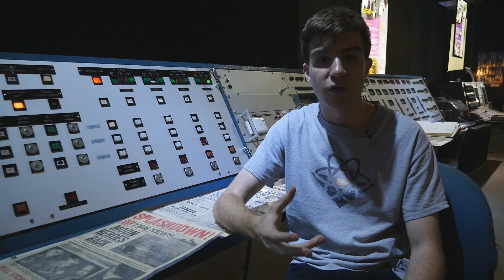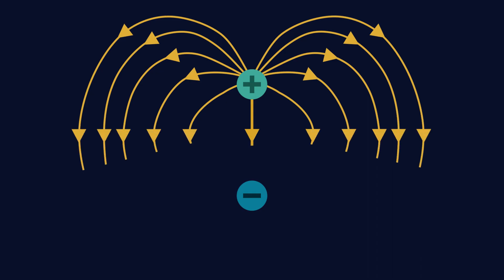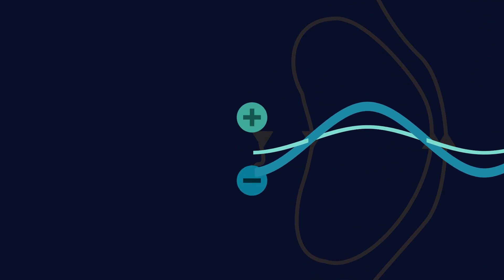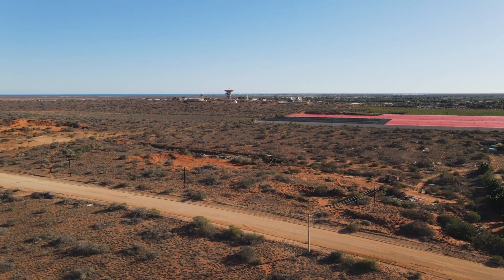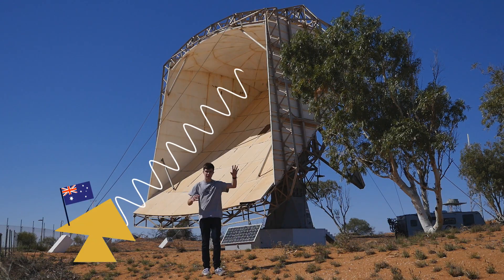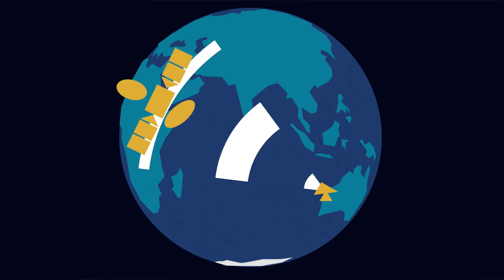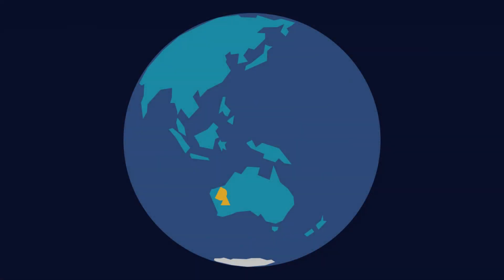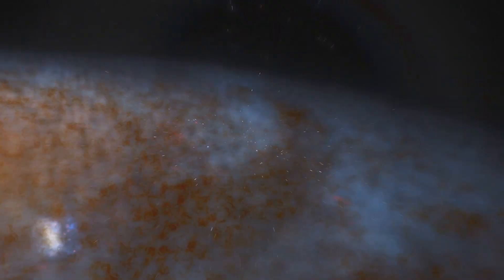How does a satellite dish work?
So just how does a satellite dish work, and how could we talk to the edge of the universe?

Perth Science, Episode Fourteen | Satellite Dishes

Subtitles by:
FRENCH: Sreesti Sheikh
GERMAN: Caspar von Campenhausen and Aaron Kerker
POLISH: Piotr Matuszak
RUSSIAN: Алексей Тарасенко